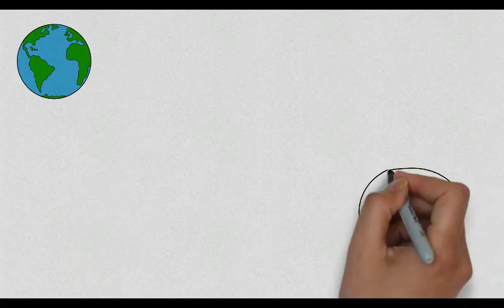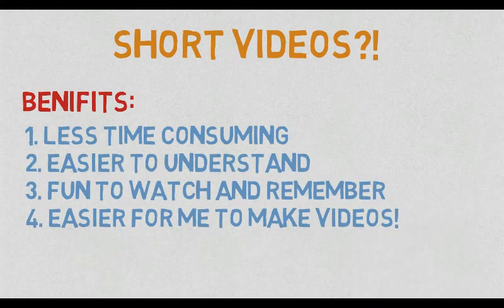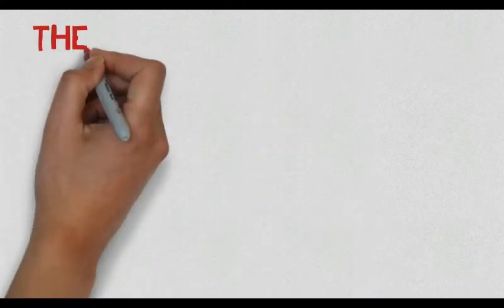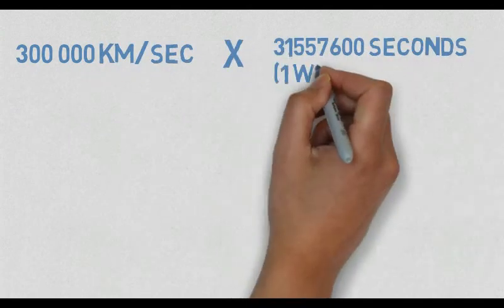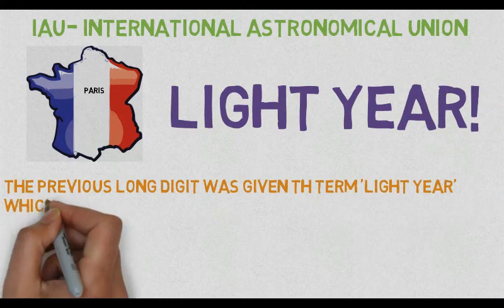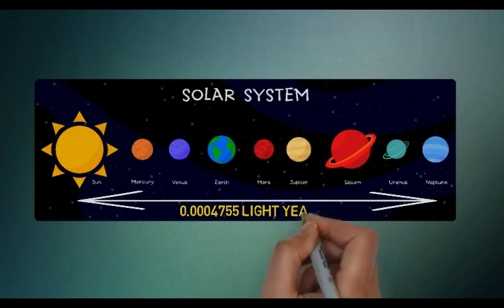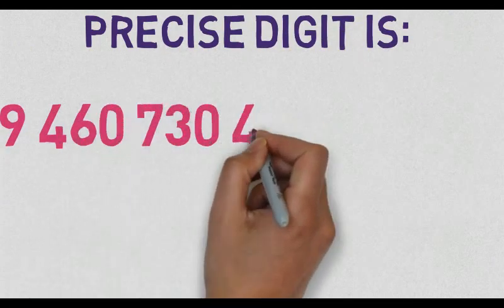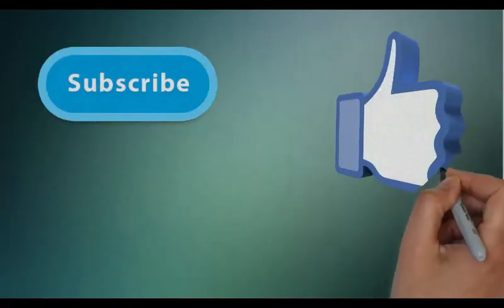What is a Light Year?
Have you ever wondered What is a Light Year? This video will give you basic information on light year and why it is been used all over the world.